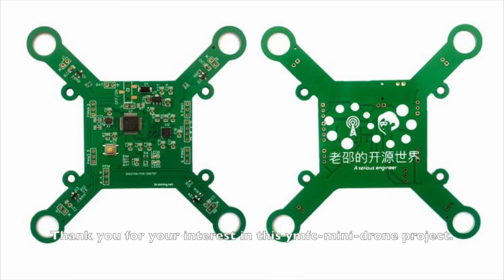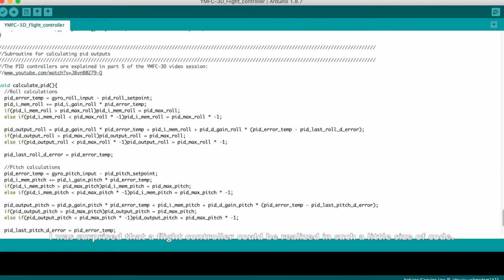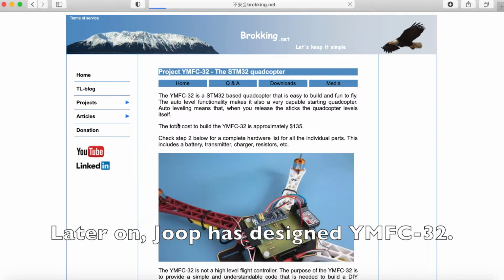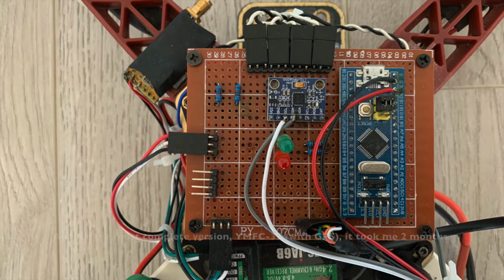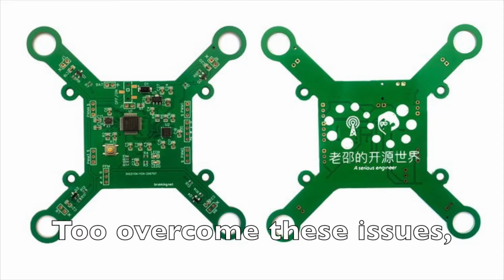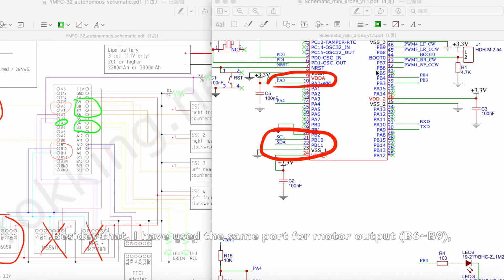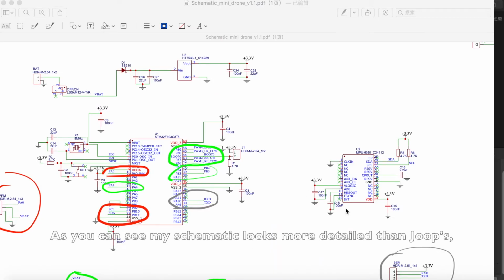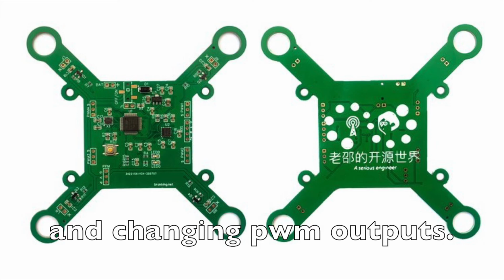ymfc-mini-drone week1 intro schematic